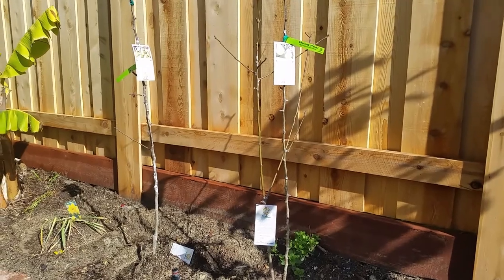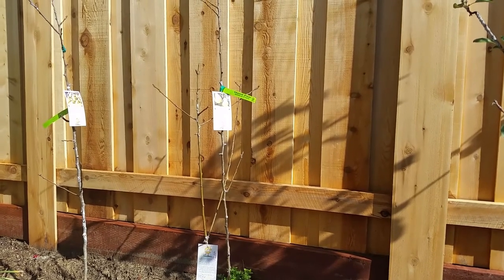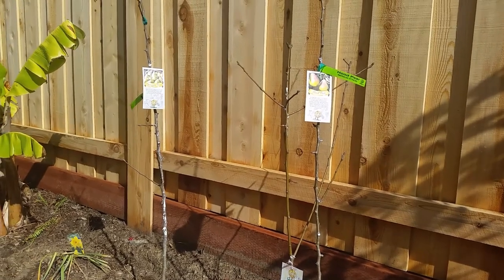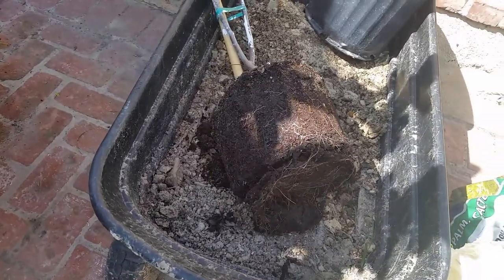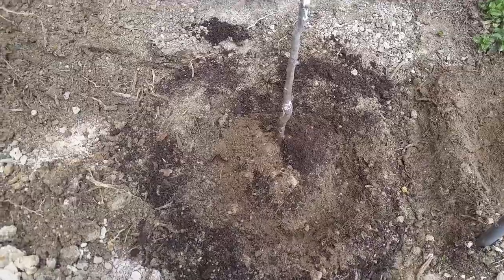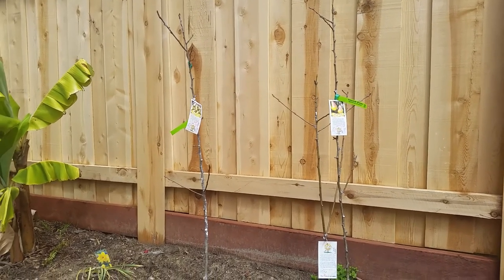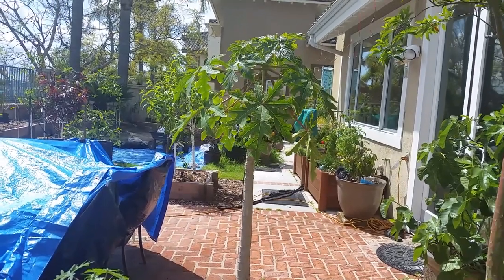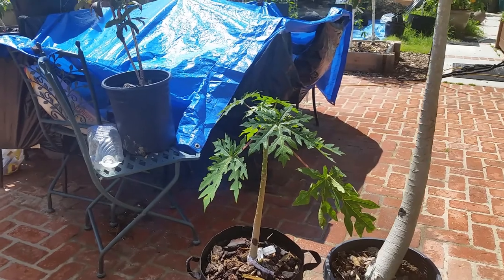Pear trees planting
In this video you will see how I planted my Hood Pear and Pineapple Pear trees. They will eventually be trained and grown as espalier trees. My grow your own food forest is in Southern California, growing Zone 10a San Diego County.